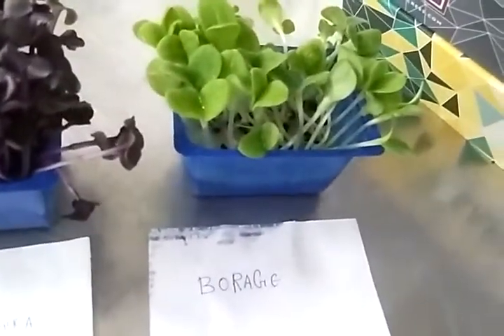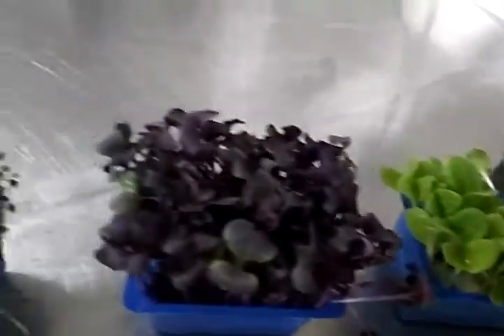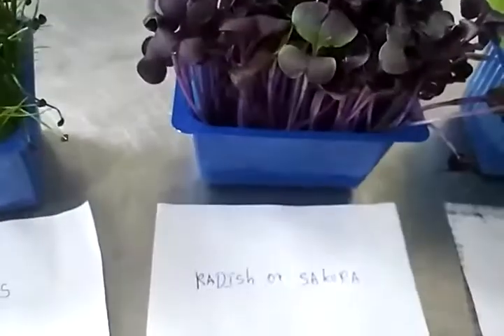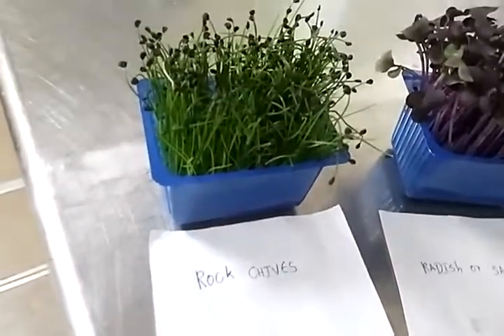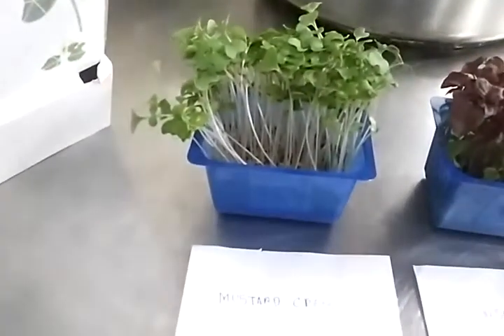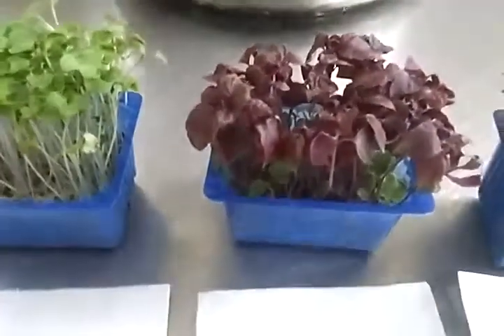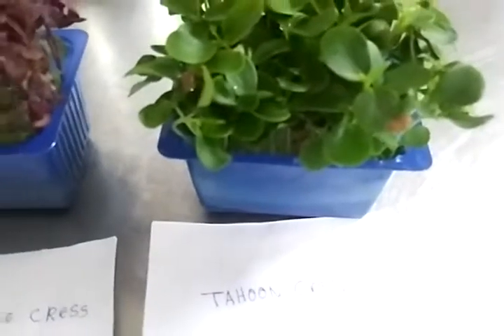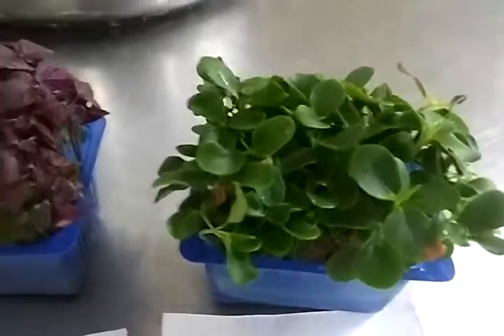herb garnish colour Sakura mix, micro Herb's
Holland product, colour garnish each name's
borage
rock chives,
thoon cress
shiso purple
mustards cress,
sukura or radish cress